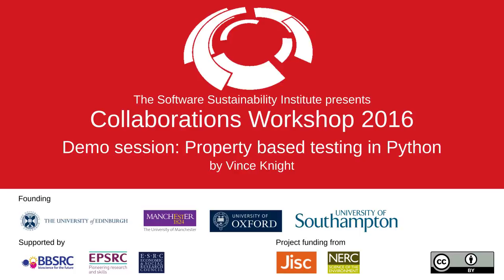Property based testing in Python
By Vince Knight.